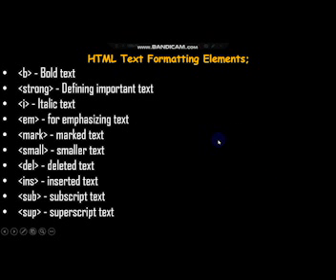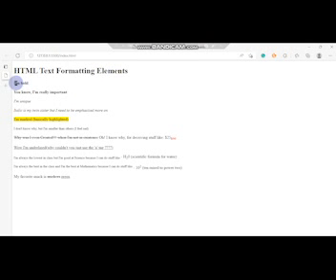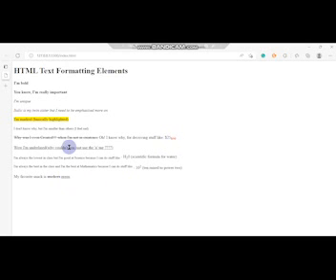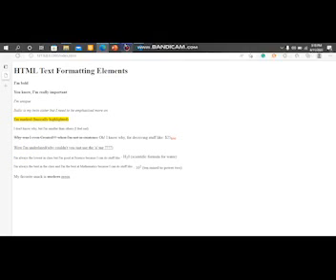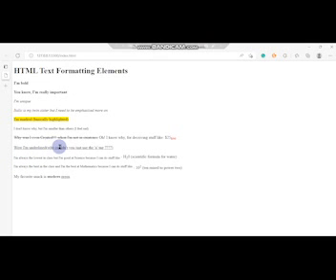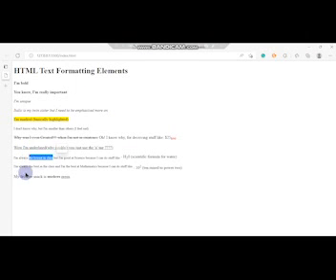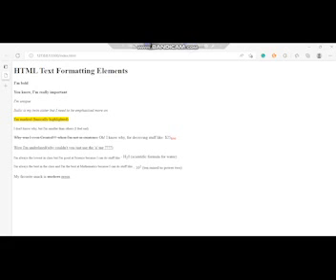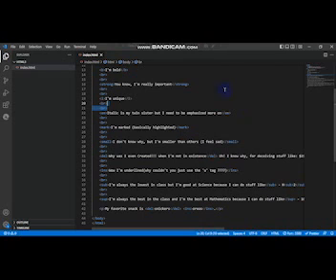HTML Formating elements (TUTORIAL 6)